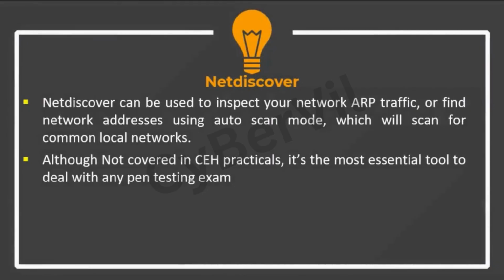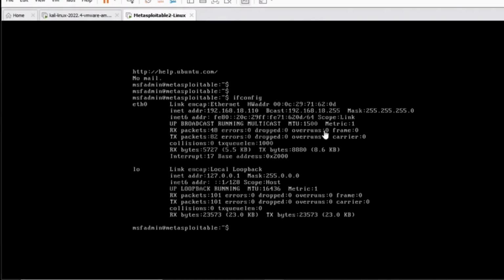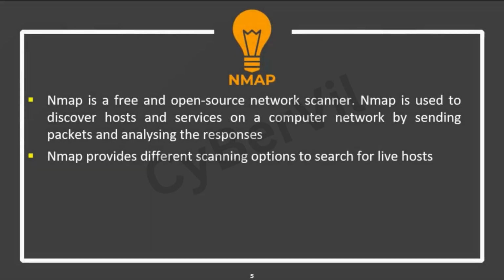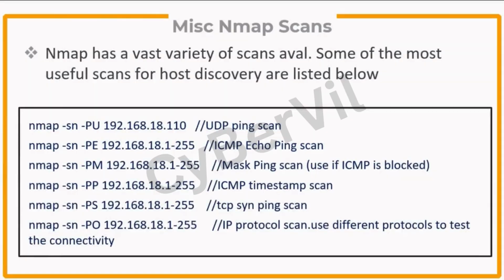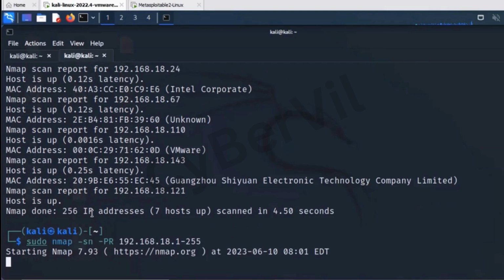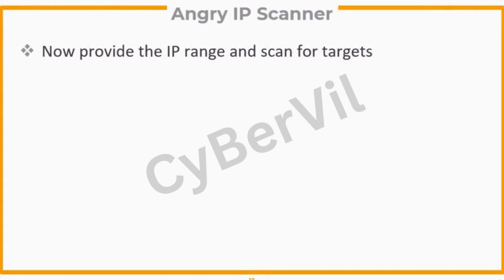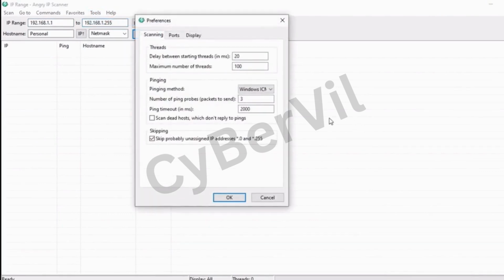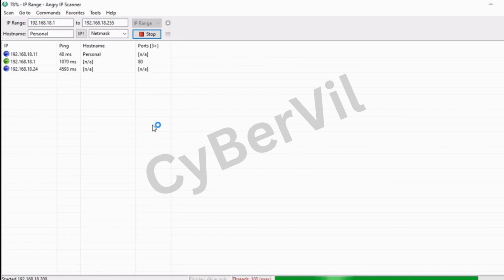🔍 Identifying Live Hosts in Cybersecurity | Live Practical Tutorial 🚀💻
Welcome to another exciting episode on Cybervil! In this live practical video, we dive deep into Identifying Live Hosts in a network. Whether you're an ethical hacker, cybersecurity enthusiast, or just curious about network scanning, this tutorial has got you covered. Watch as we explore essential tools and techniques to uncover live hosts in a network and boost your cybersecurity skills! 🔐⚡